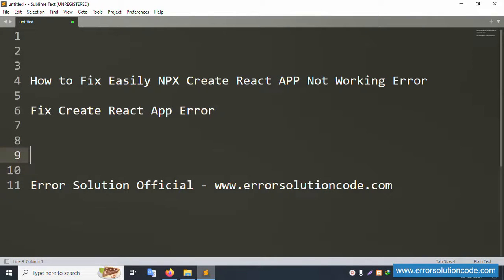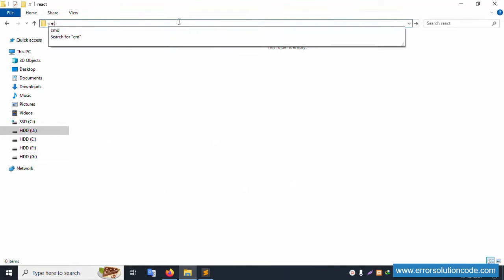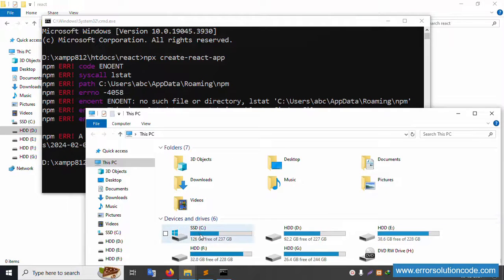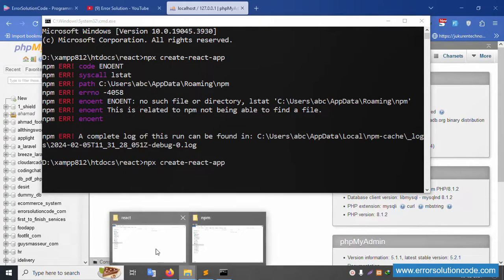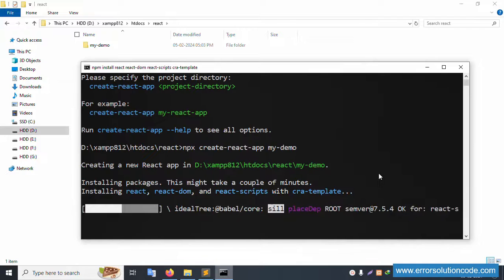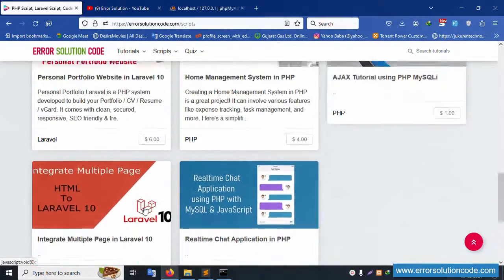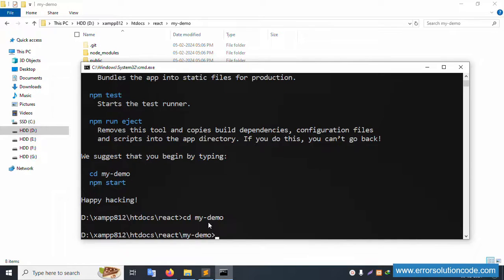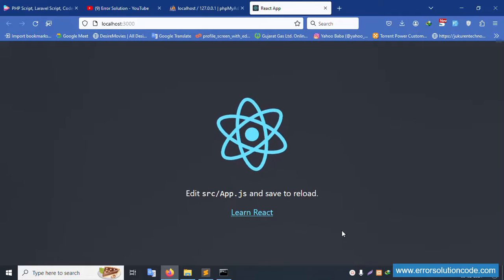How to Fix Easily npx- create-react-app Not Working Error | npm ERR! Code ENOENT | react js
npm ERR! code ENOENT
npm ERR! syscall lstat
npm ERR! path C:\Users\abc\AppData\Roaming\npm